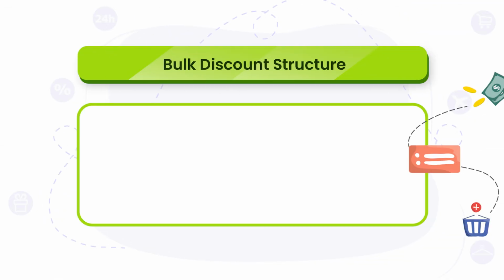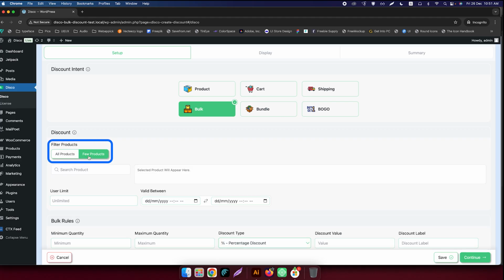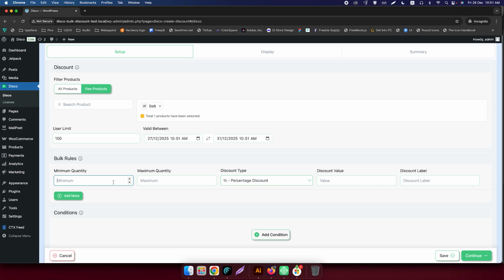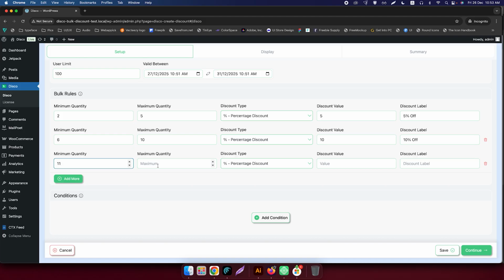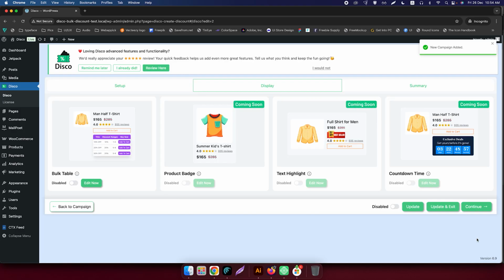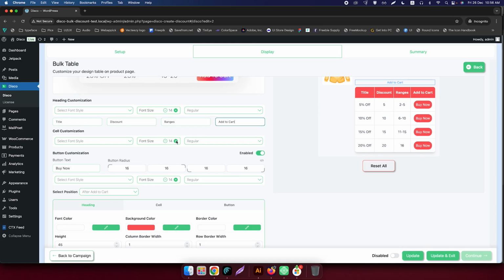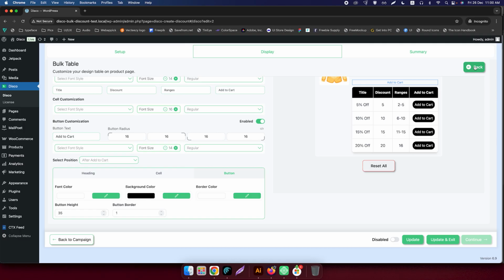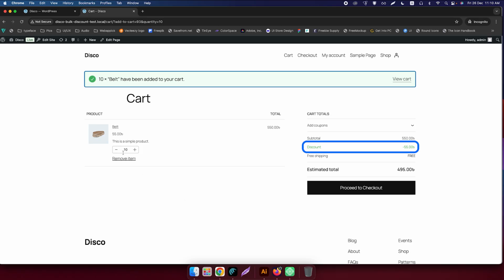Why WooCommerce Bulk Discount Tables Beat Other Plugins for Wholesale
Want to offer tiered pricing and wholesale bulk discounts in WooCommerce?

In this video, you’ll learn how to create a tiered & wholesale bulk discount table step by step—no coding needed.

What you’ll learn:
How tiered pricing works in WooCommerce
Set quantity-based bulk discounts
Create wholesale pricing for B2B customers
Show discount tables on product pages

Boost wholesale and bulk sales

This setup is perfect for B2B eCommerce, wholesale stores, and high-volume WooCommerce sellers who want to reward customers for buying more.

📌 Best for: WooCommerce store owners, B2B sellers, wholesalers, and bulk product stores.